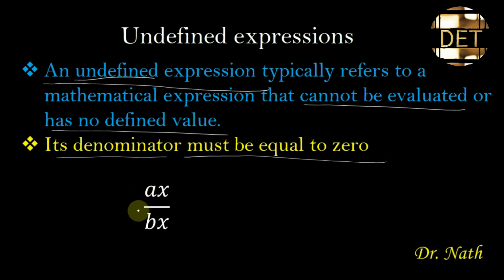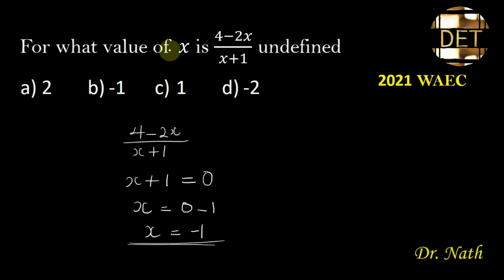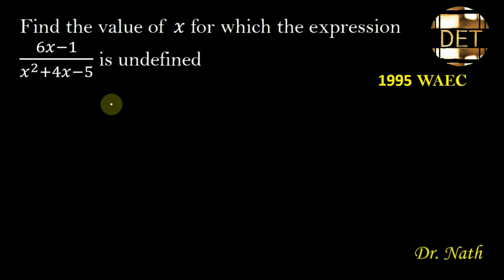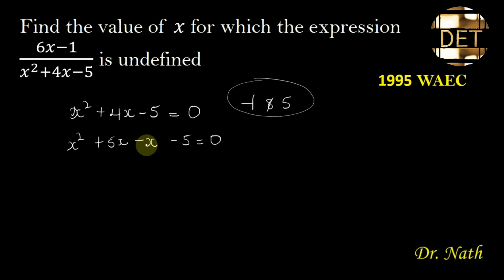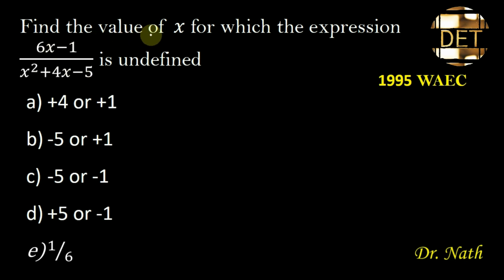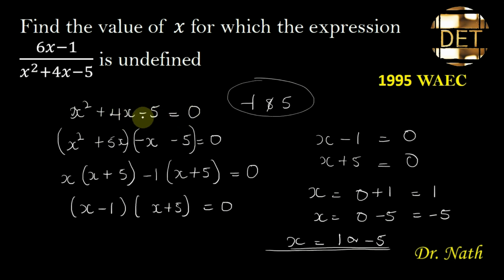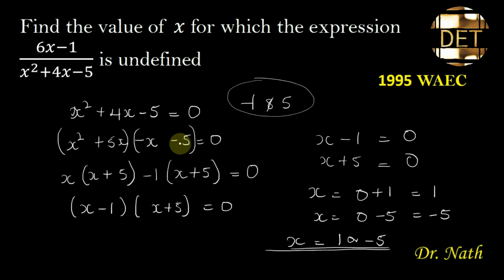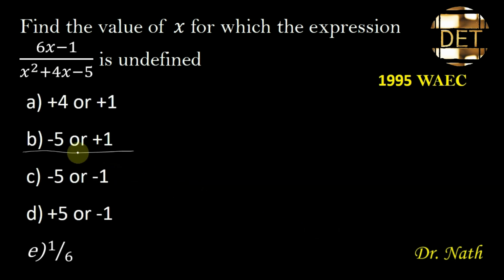Undefined expression m1